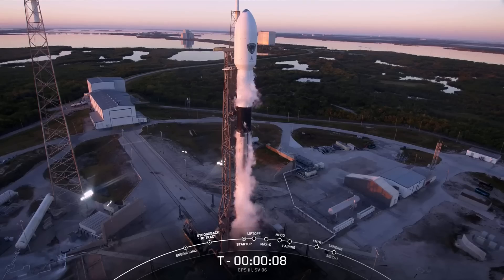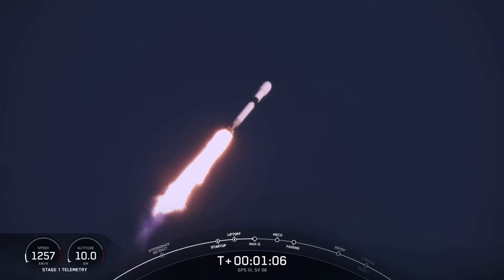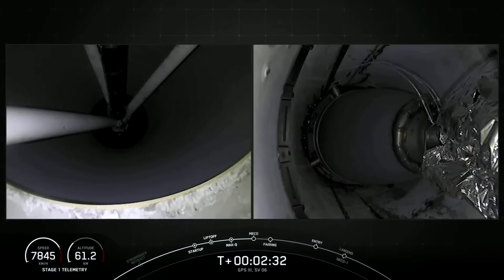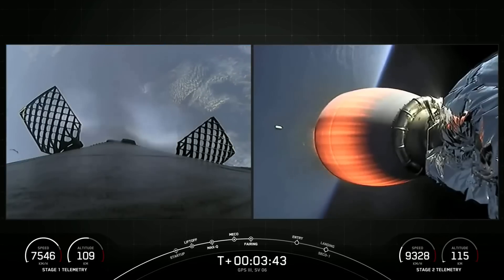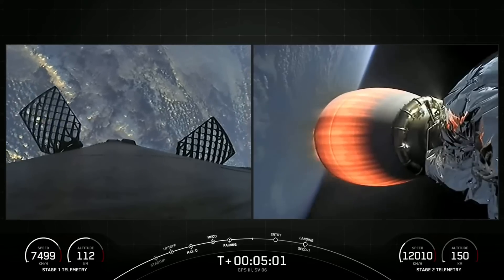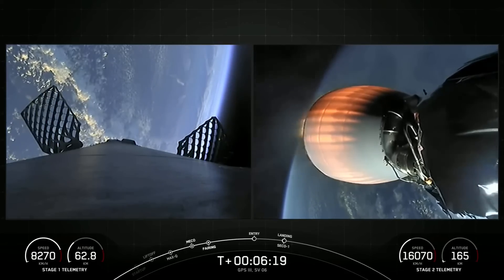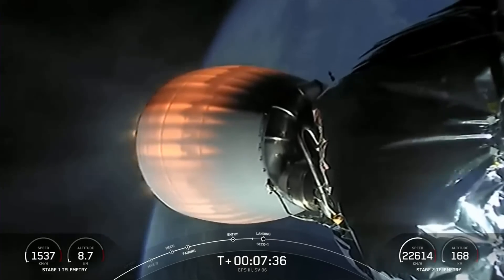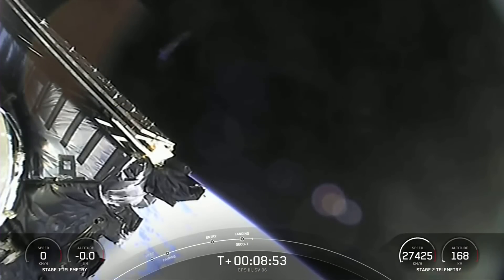SpaceX launches Space Force's 'Amelia Earhart' GPS satellite, nails landing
A SpaceX Falcon 9 rocket launched the GPS III Space Vehicle 06 "Amelia Earhart" from Space Launch Complex 40 at Cape Canaveral Space Force Station in Florida on Jan. 18, 2023.

The first stage of the rocket landed on the 'A Shortfall of Gravitas' droneship in the Atlantic Ocean shortly after separation.

Credit: SpaceX